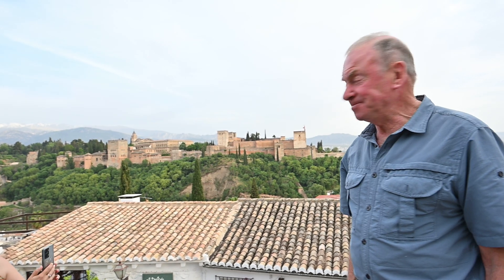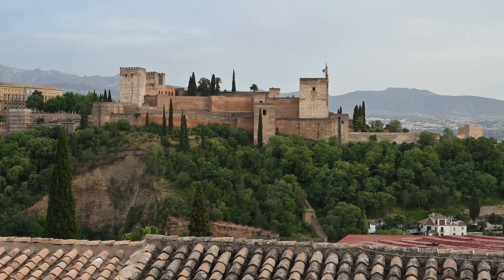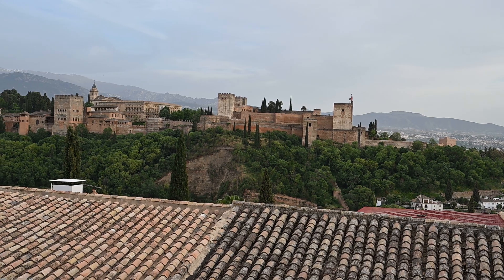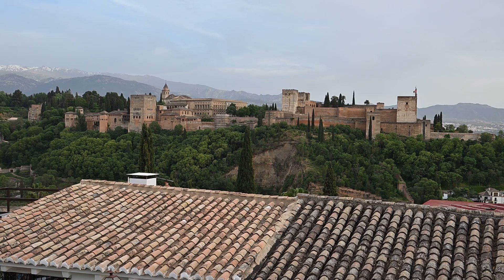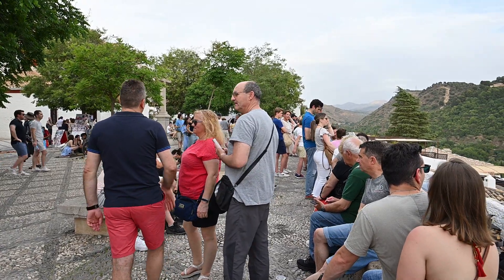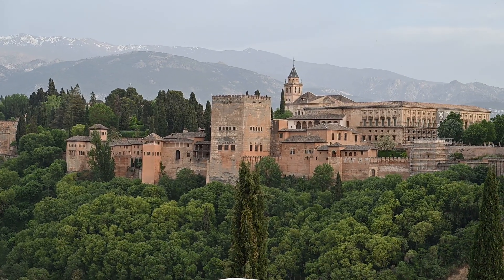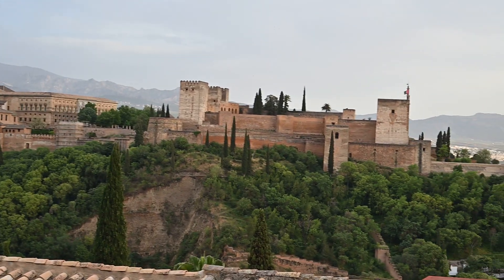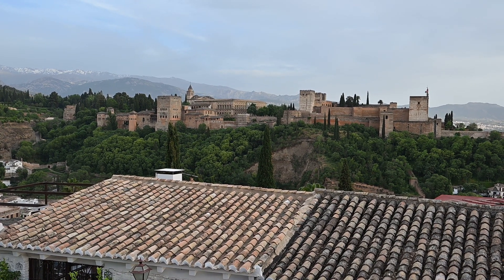The Alhambra, Granada, Andalucía, Spain, from Plaza San Nicolas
This is the most visited building in Spain and uniquely, you cannot just arrive to buy an entry ticket. Fortunately, I was more interested to photograph the exterior during the evening.